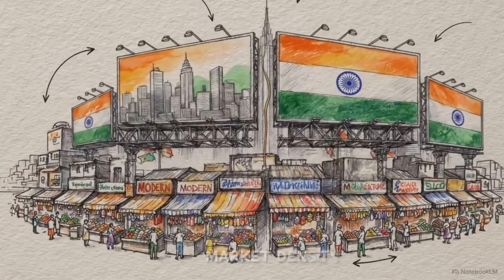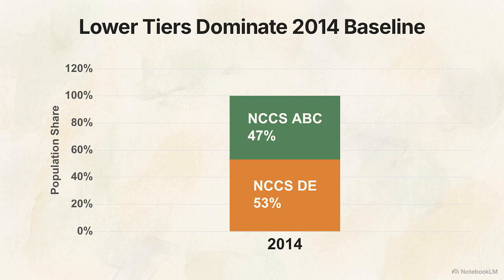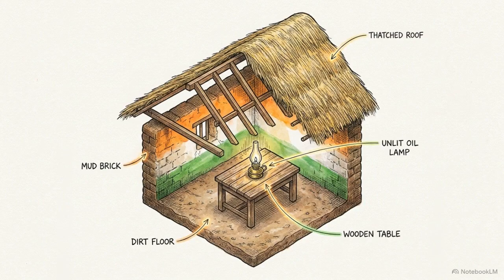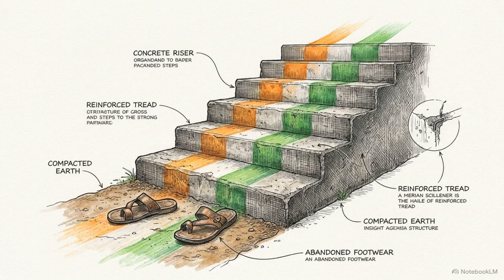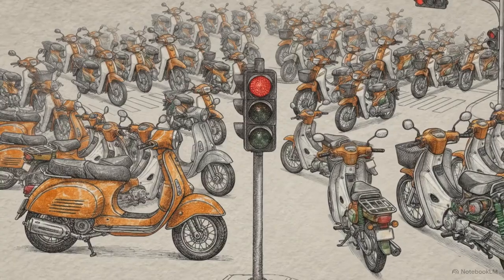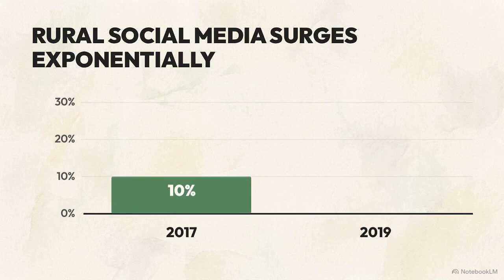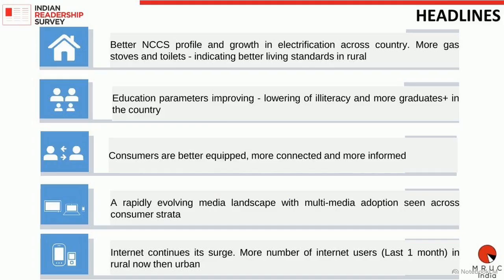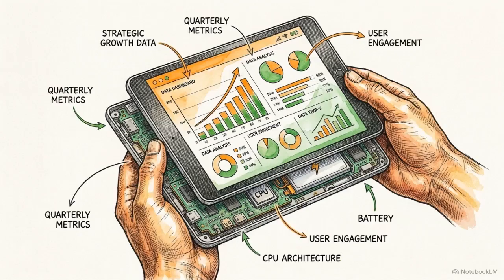Hyper-Modernity vs. Tradition: Inside India's Trillion-Dollar Market 🇮🇳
How does a traditional flower cart side-by-side with cutting-edge smartphone technology shape the future of global commerce? Welcome to India—a powerhouse market of over a billion consumers where hyper-modernity and deep-rooted tradition collide every single second.

In this video, we break down the massive shifts in economic mobility and market density using the definitive insights from the Indian Readership Survey (IRS) 2019 Q4. Discover how market strategists leverage the New Consumer Classification System (NCCS) to chart everything from traditional kutcha huts to high-rise modern penthouses, mapping out a unique demographic landscape.

If you want to understand the true velocity of modern economic growth, you have to look at India.

📌 What we cover:

The intersection of traditional commerce and digital infrastructure.

Understanding the NCCS framework for urban and rural demographics.